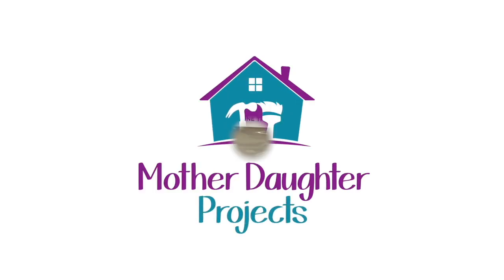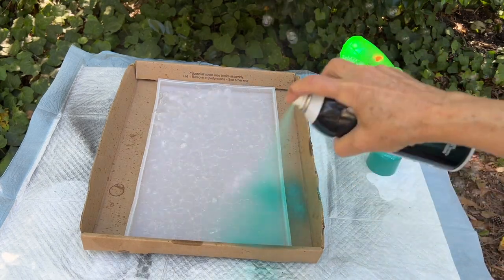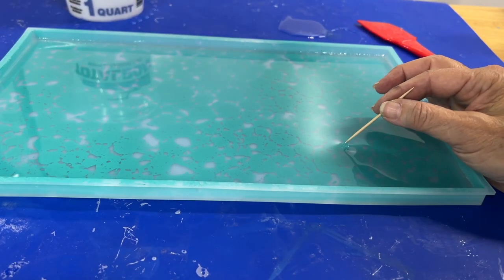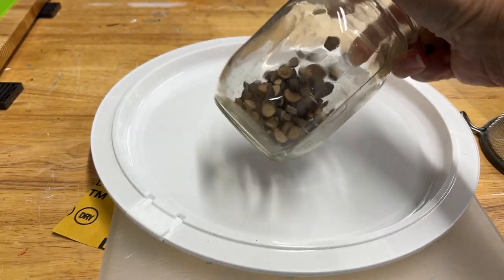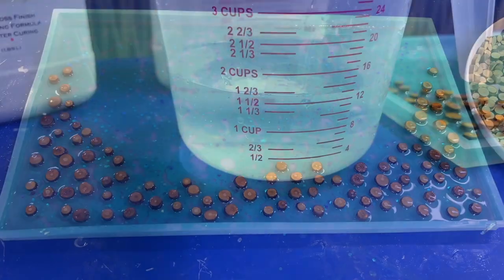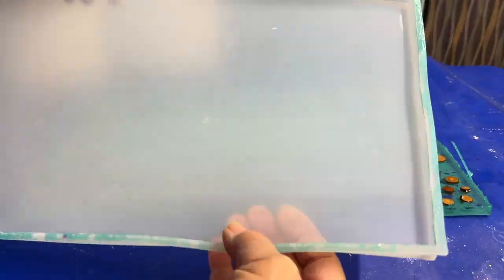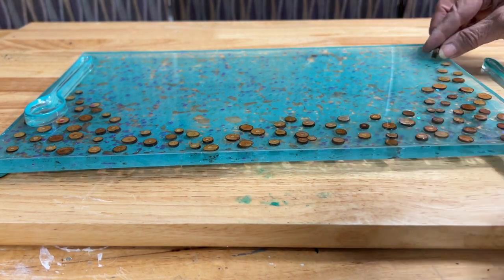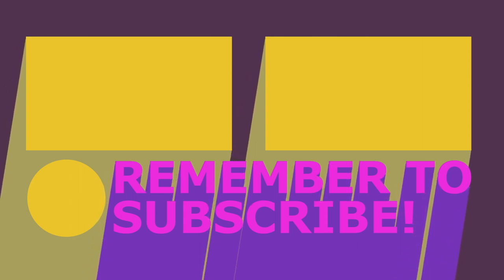Make a Custom Coffee Station from this Mold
Join Vicki as she tries to make a coffee tray for her morning coffee setup!

*Thanks to @TotalBoat for providing the epoxy we used in this project.